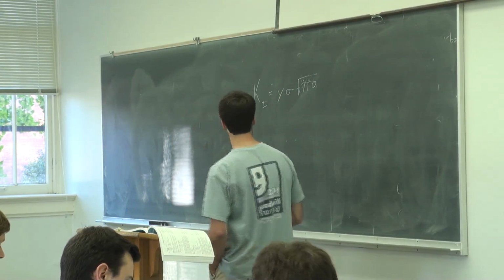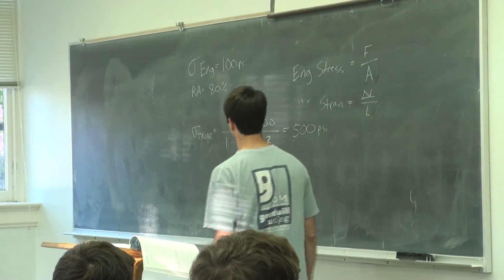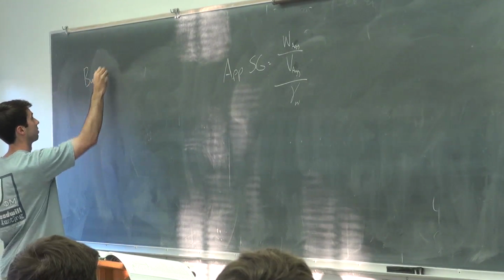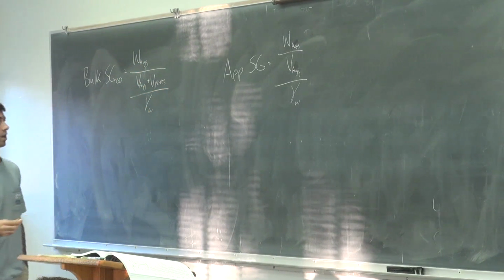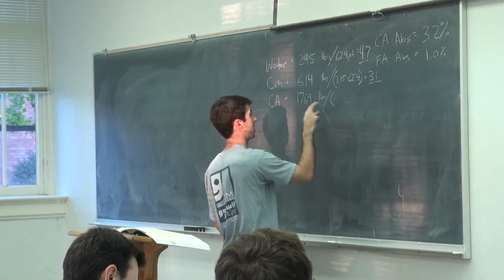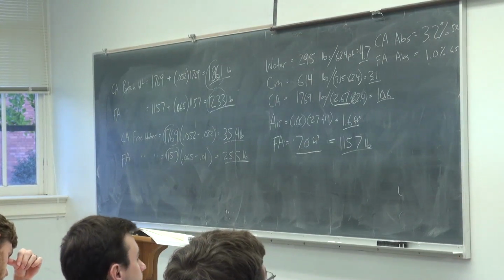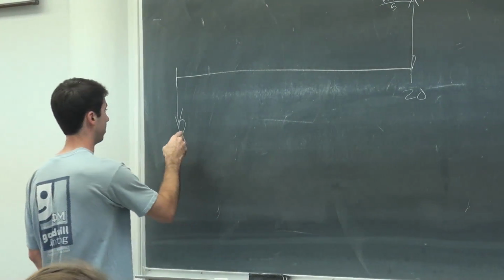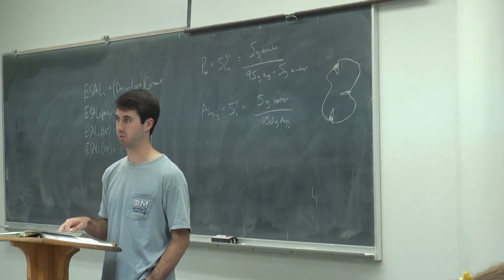Materials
CEE Fundamentals of Engineering (FE) Examination Review Session with Mr. Cox